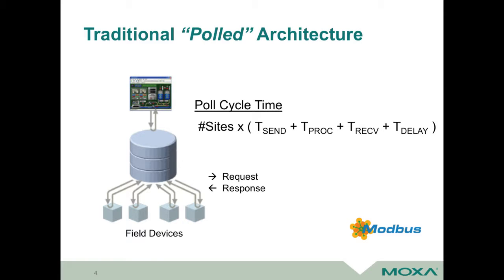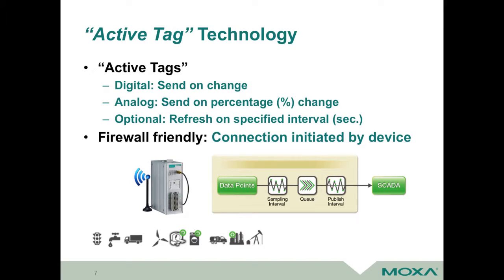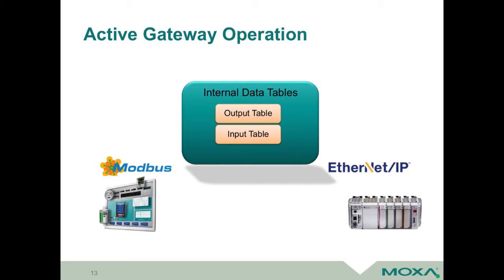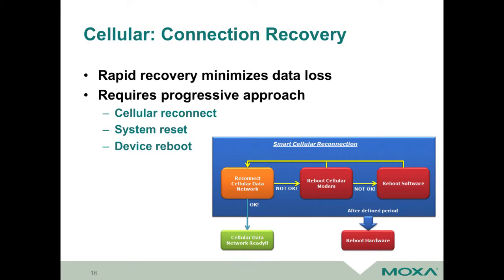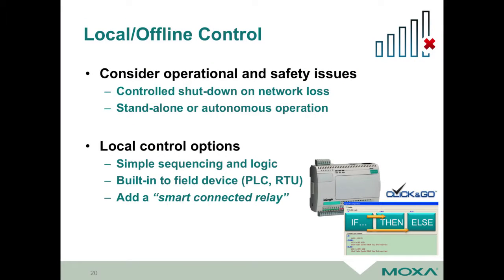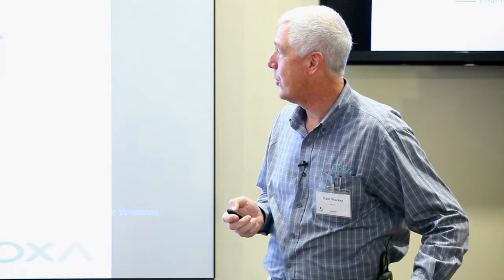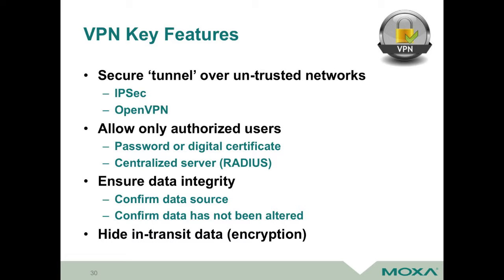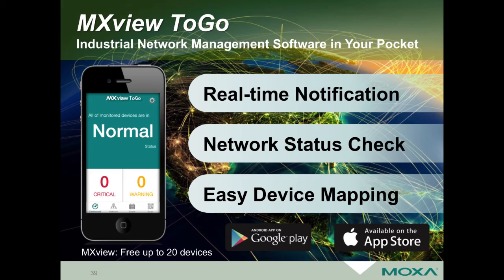Top 5 Tips for Remote Monitoring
In today’s business climate, fewer personnel are expected to operate and maintain more equipment, process greater volumes of data, and supervise more automation equipment — all at a lower cost. By employing remote monitoring systems, operators and business managers can make smarter, more informed decisions, saving both time and money.
But, how does one overcome the many challenging aspects of selecting the right equipment and communications architecture? In this video, learn how to take advantage of new tools and technologies and utilize best practices in implementing cost-effective and reliable remote monitoring systems.